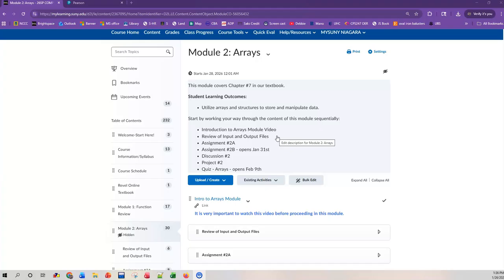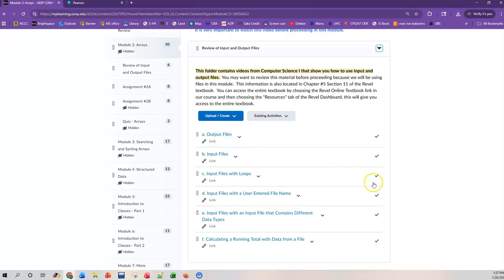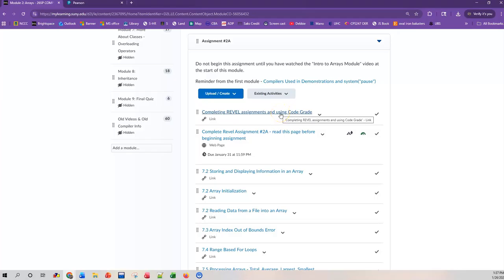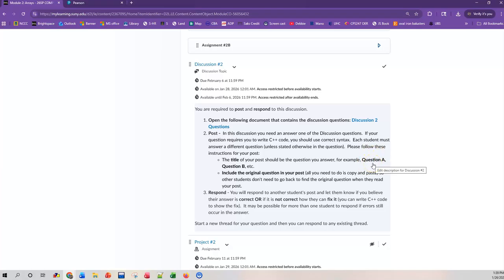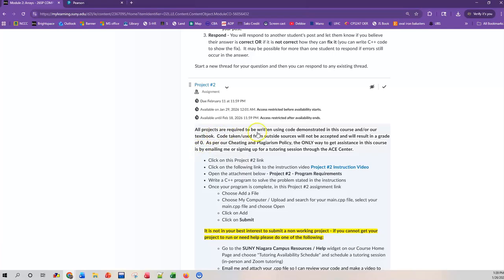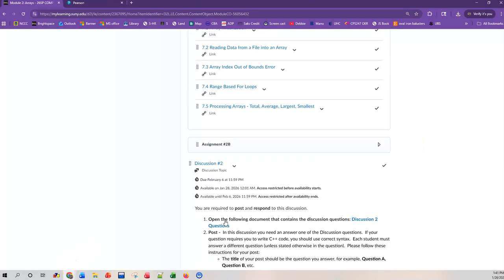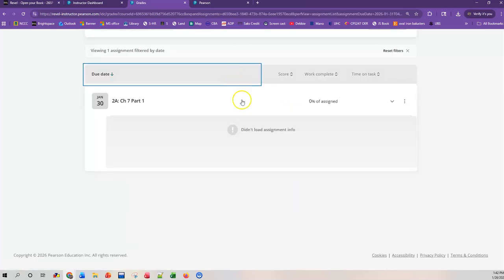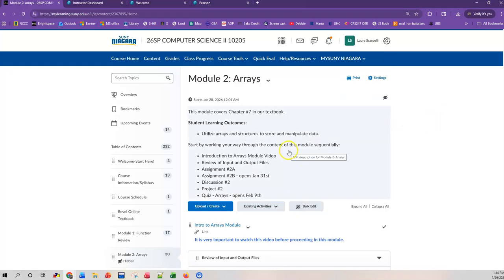cps130 mod 2a intro